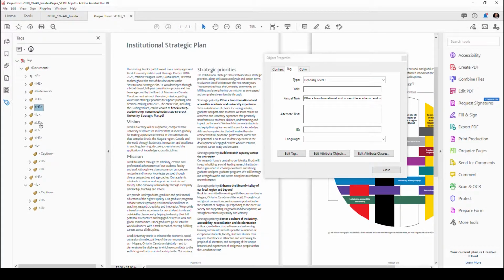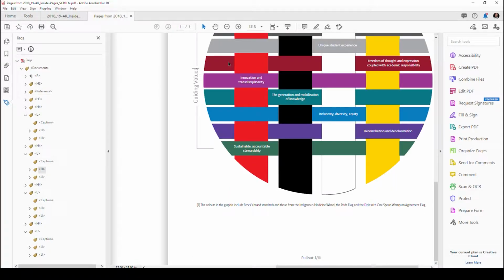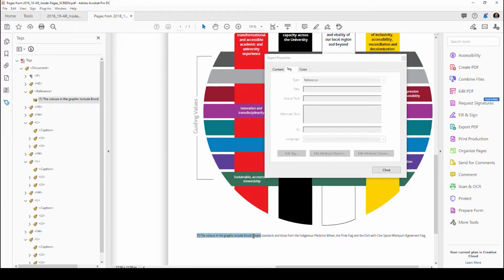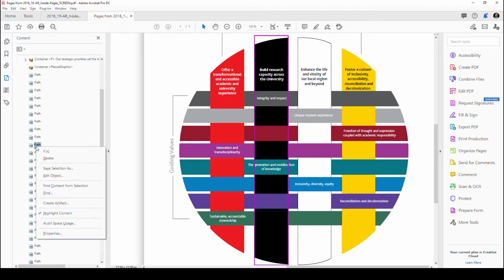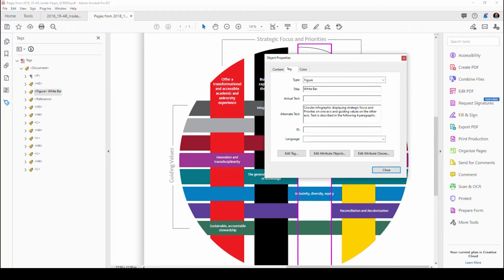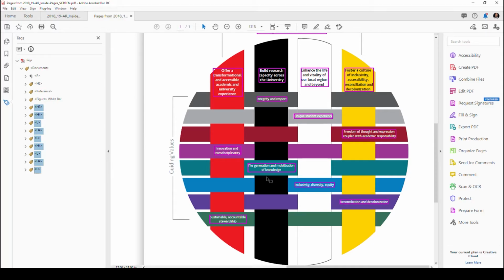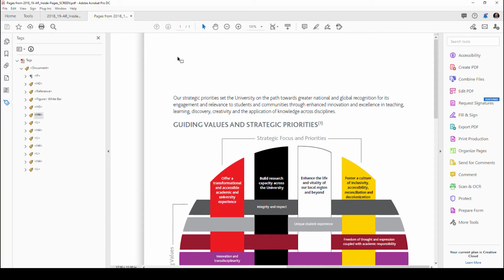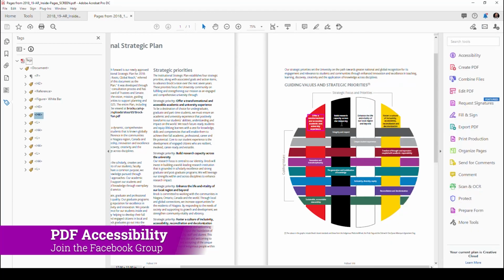Accessibility Approach to a Complex Infographic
In this video I will walk through one approach to tackling a complex infographic while providing a robust user experience. This walk-through focuses on the approach for an untagged PDF document where the source files are not available.